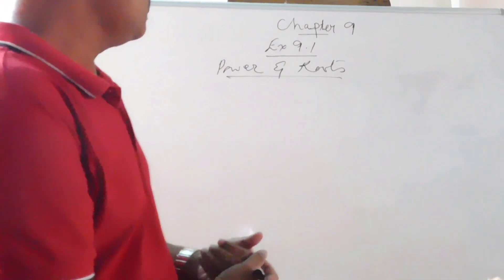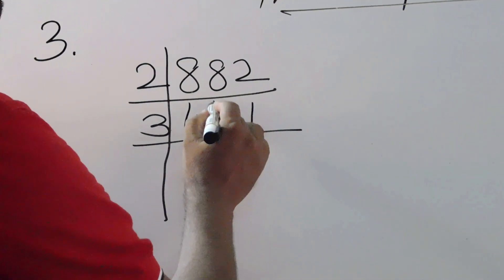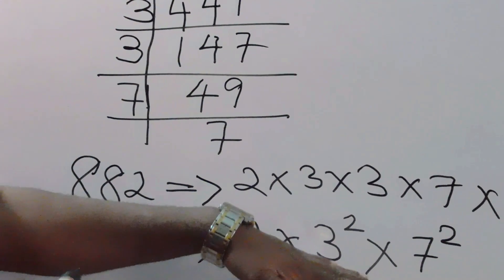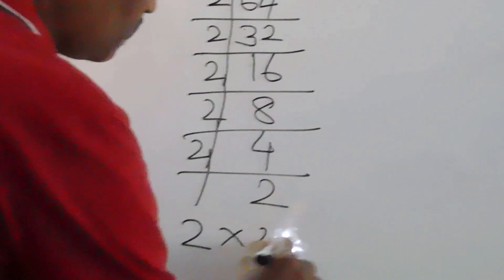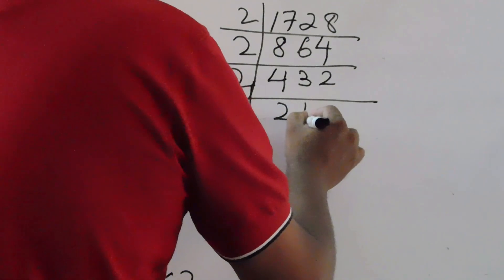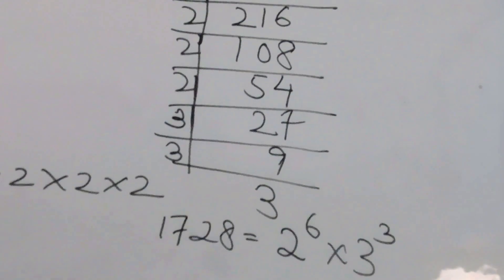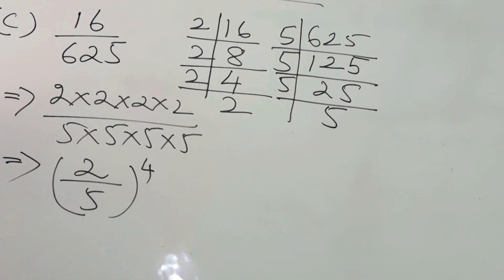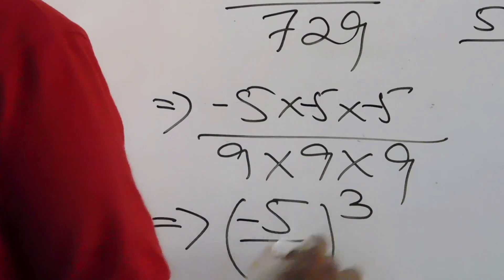Class 6 Mathematics Ex 9.1 (Cont.)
ENJOY LEARNING
MENTOR- RONALD PAUL
VIDEOGRAPHY- SANIL JOY